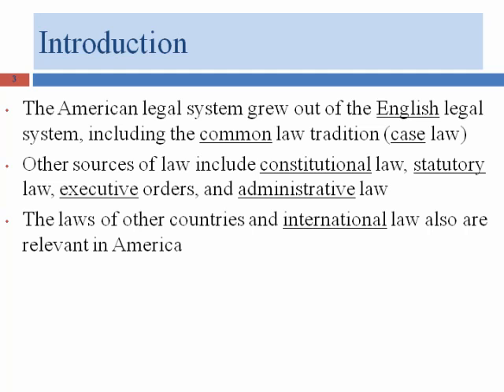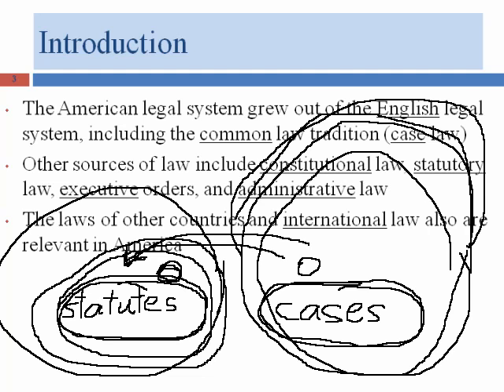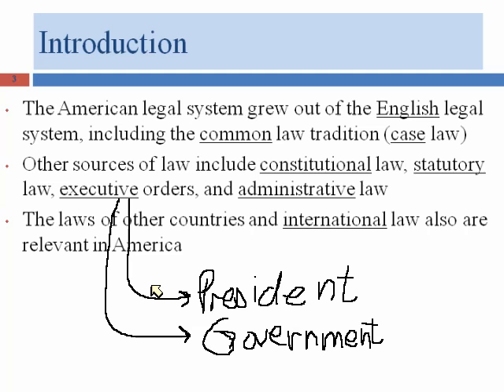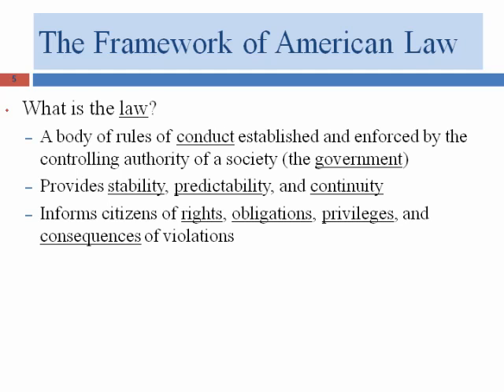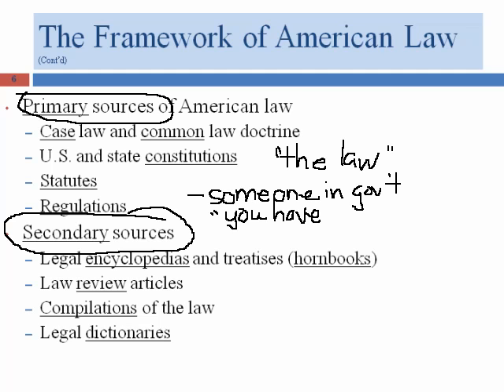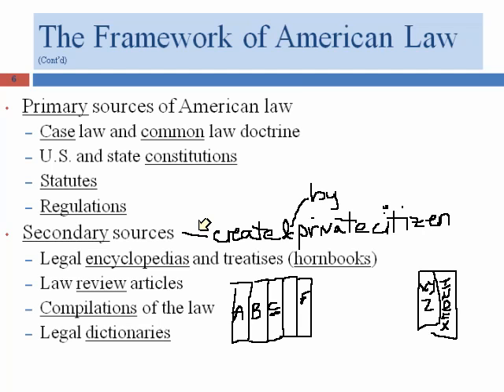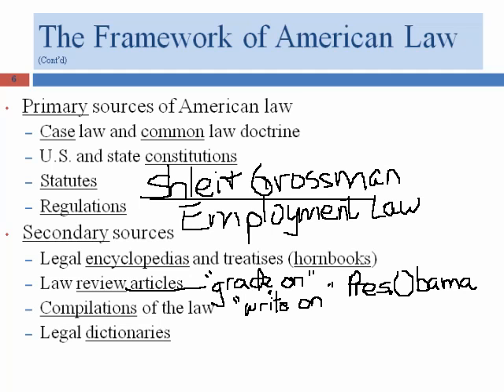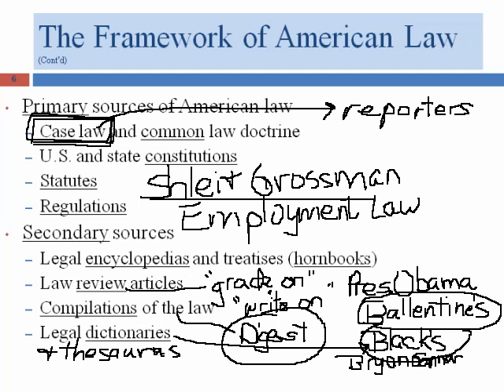Chapter 4 (First Lecture) (LGLA 1307)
LGLA 1307 Chapter 4 (first lecture)